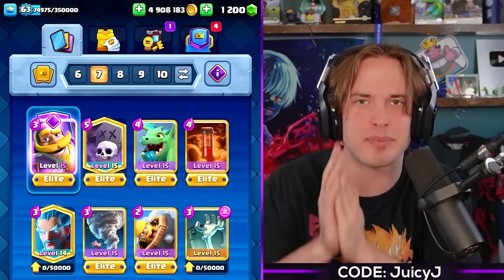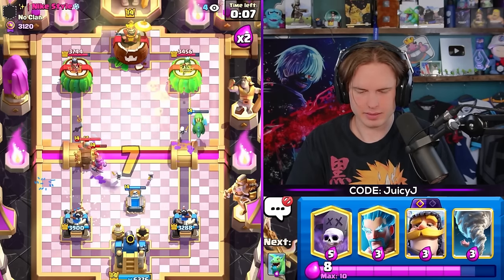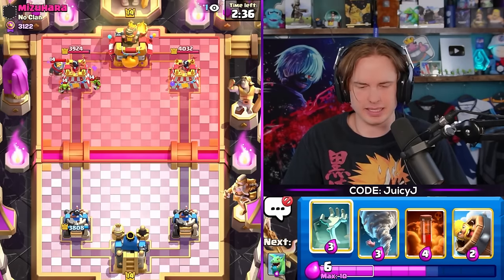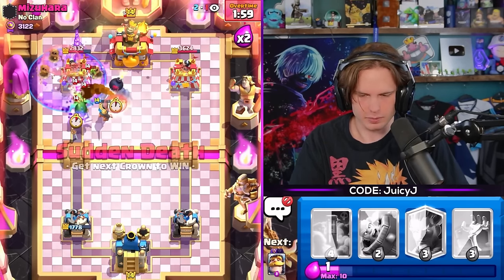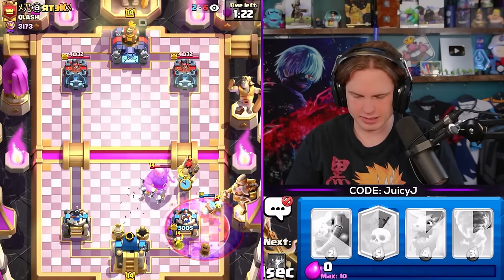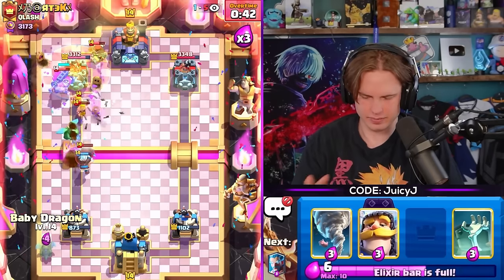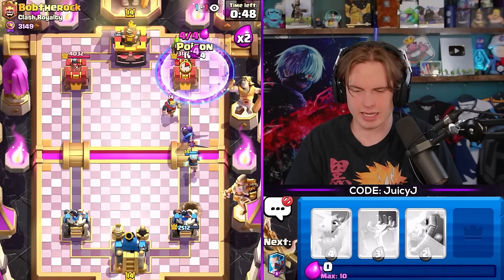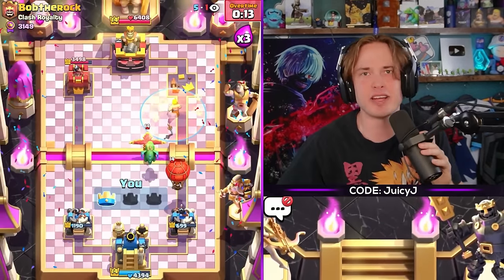Why It's *IMPOSSIBLE* to Counter Splashyard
SPLASHYARD IS BACK

USE CODE: JuicyJ

Become a Member to Friend me in Clash Royale!

0:00 vs Pigs
4:59 vs bait
9:27 vs Giant GY
13:52 vs E-Giant